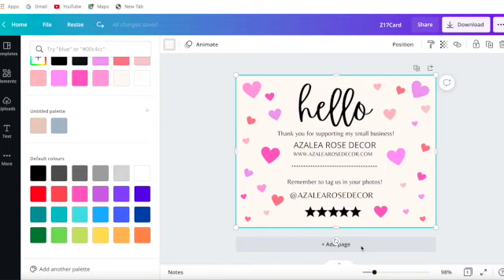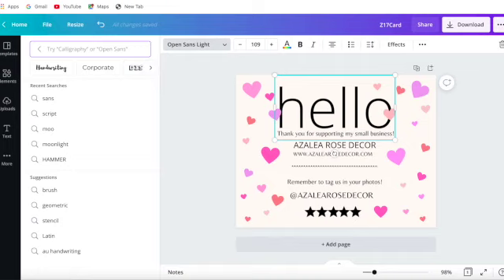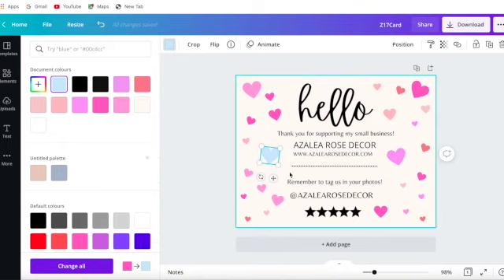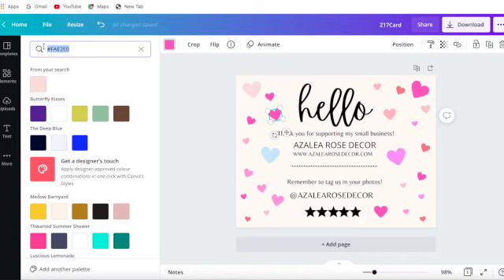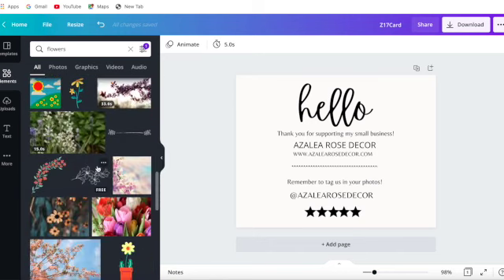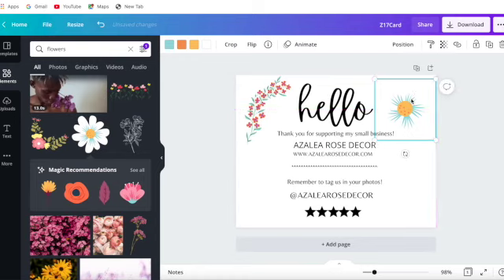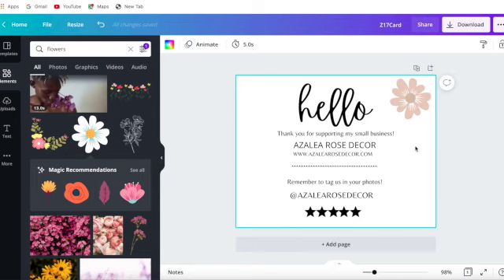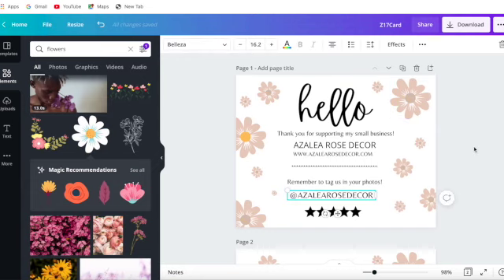Tutorial: How to edit a template using Canva. 2021! Six easy tips and tricks.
In this tutorial, you are going to learn how to edit a template using Canva. Tips and tricks include how to change the font, change the colours of elements, add and delete clipart, duplicate icons and pages, then change transparency. These fun, simple and fool-proof tips will help you to download and print your gorgeous designs from Canva. Enjoy the tutorial!

MY ETSY SHOP

COME SAY HI @azalearosedecor

xoxo AzaleaRoseDecor